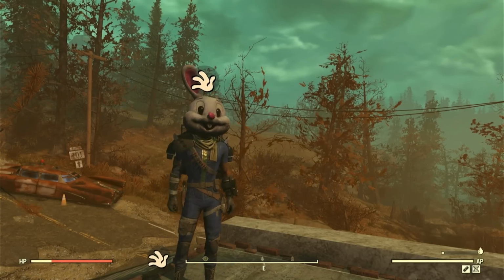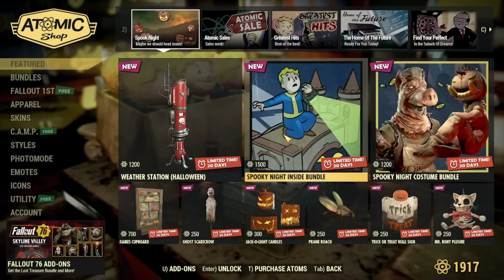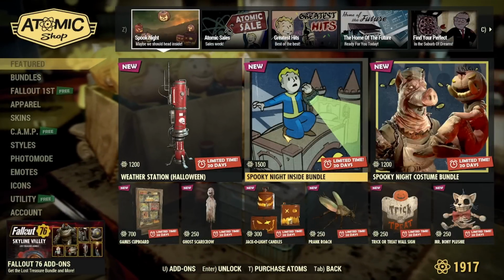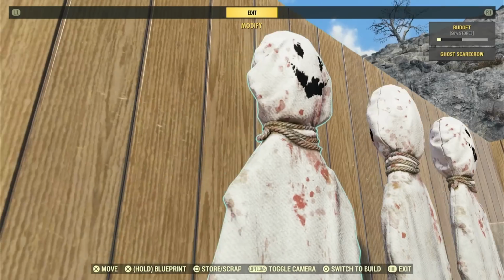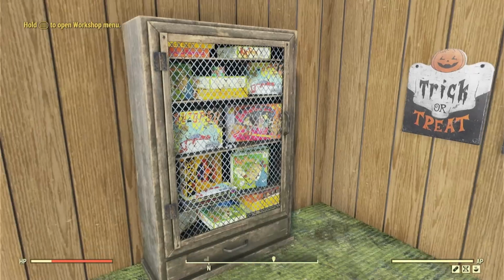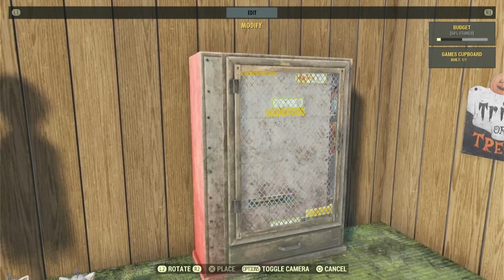Spooky Night Inside Bundle & Halloween Weather Station Atom Shop Review Fallout 76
I was wondering if the new Spooky Night Inside Bundle in the Atom Shop was any good, so I did the prudent thing and went and bought it. Since I hadn't maxed my credit card out yet, I also grabbed the Weather Station (Halloween), since that was for sale for so much. In this video I go over each item from the bundle, and check out the weather station, and give an honest review on what I think of it!

Huge thanks to @vapidvalentine who talked me into making this video, and helped me with my thumbnail, and listened to me tell a story about a guy who was throwing stuff at me and it didn't have anything to do with the stuff we were working on, so that musta been pretty annoying. You should check out her channel, where she has beautiful CAMP (and sims!) builds